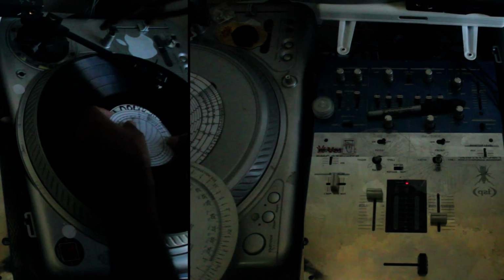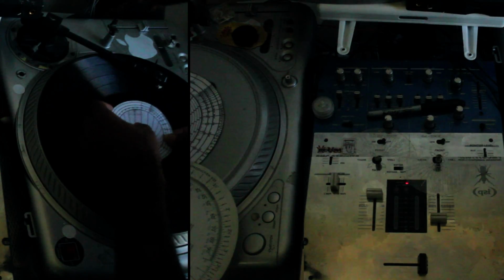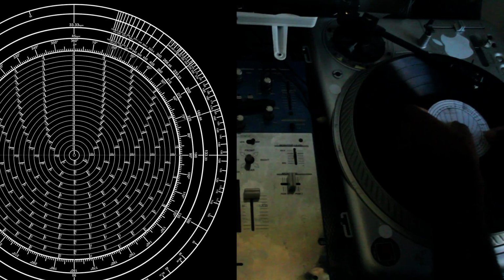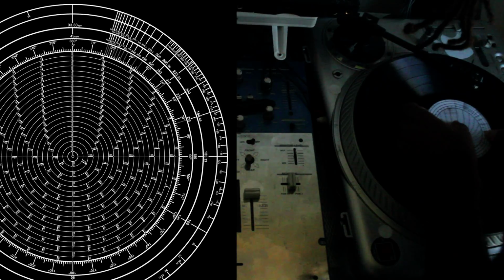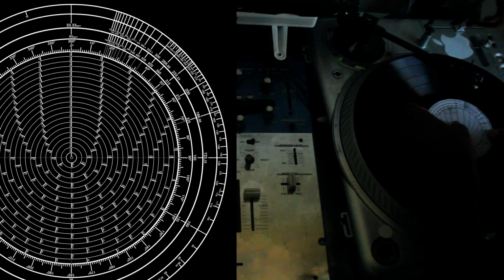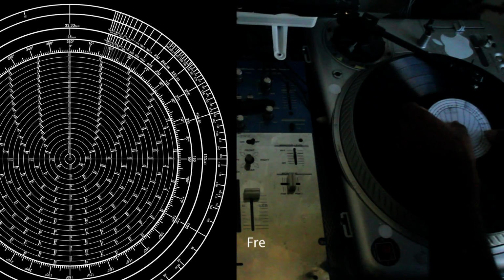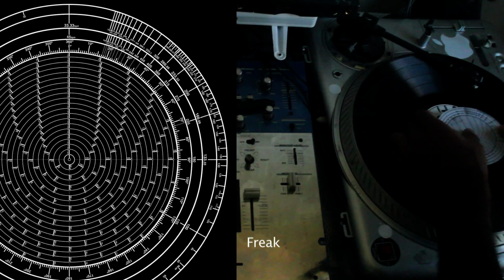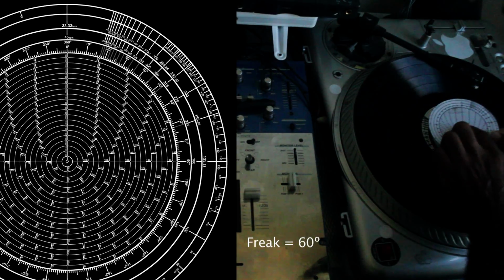[LEFT HAND] 1Tear-3C Flare Skratch :: w/BPM Protractor analysis : Flare-Tear Hybrids pt.4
Using the "Ahh Freak Out" sample, the following skratch is a hybrid style that consists øf 1 Tear før the forward movement with a 3 click flare on the backwards movement. In total, this skratch creates 6 sounds since the sound øf the forward motion is being cut into 2 pieces using 1 Tear(pause) while the backwards motion is being cut intø 4 pieces(sounds)  using the 3 click technique. Its important tø note that traditionally the forwards movement would be called two tears yet in TTM breakdowns we're equating each pause øf a record with 1 tear so it can be used as a type of click.

**this video has been visually modified for left handed Dj's